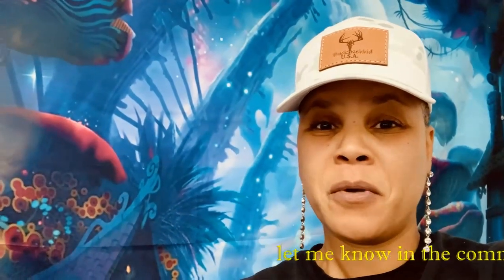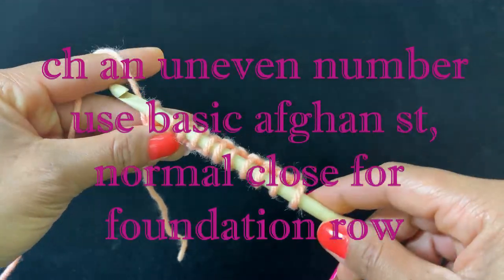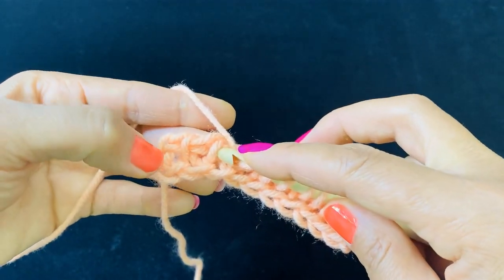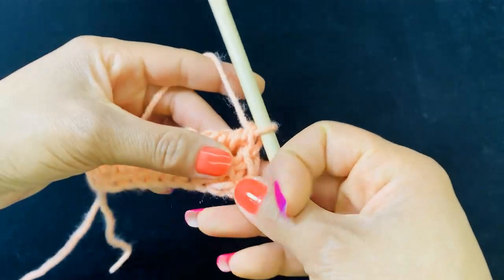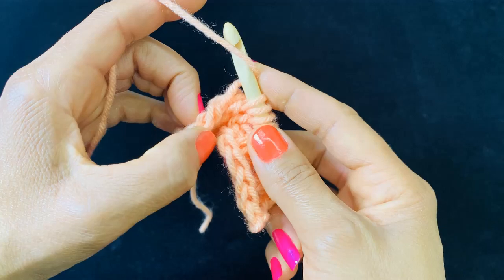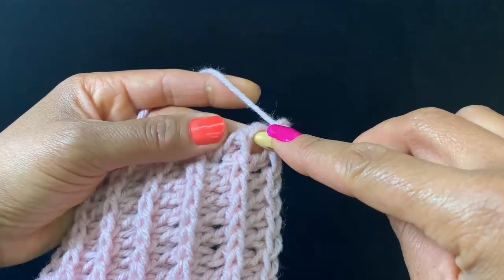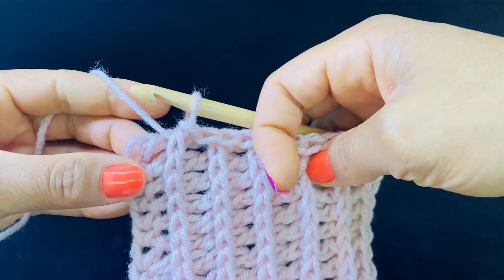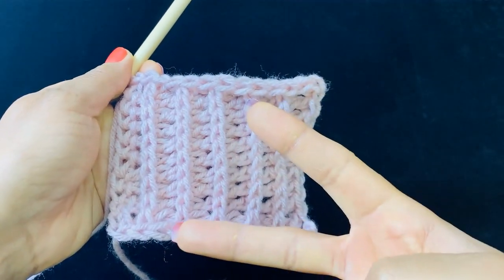THE FINAL FIX | Tunisian CROCHET WIDE RIB STITCH Pattern Update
THE FINAL FIX ,Tunisian CROCHET WIDE RIB STITCH is yet the third version of my stitch play.  I do hope you all enjoy this update on this versatile Tunisian crochet stitch.